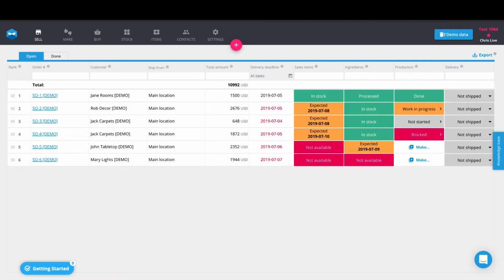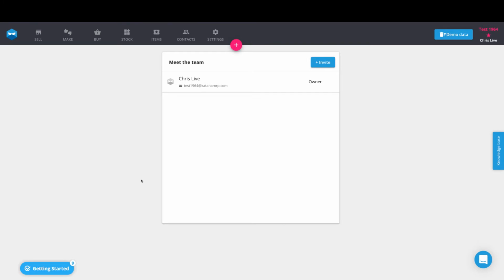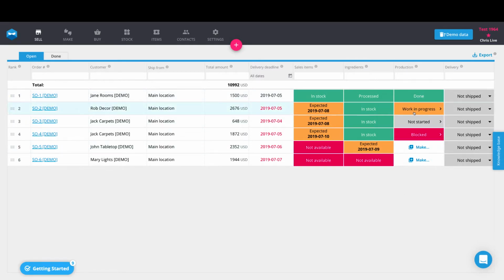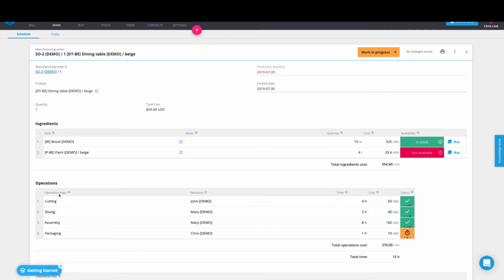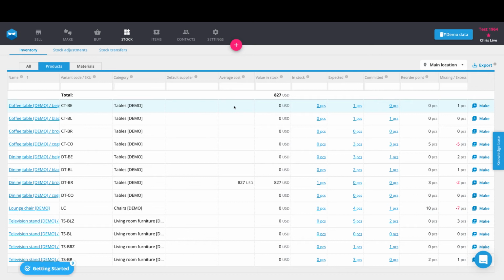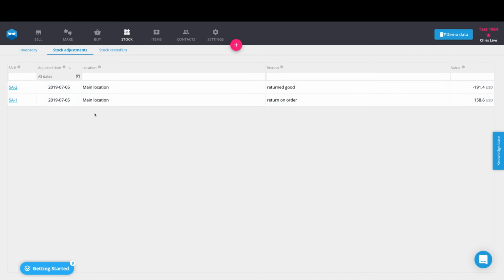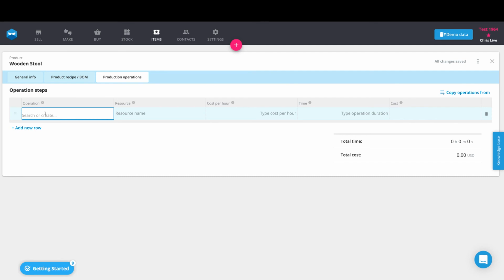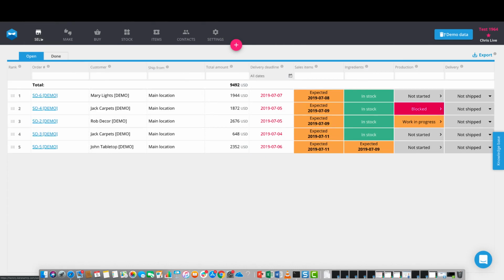Katana Demo 2019 — Full Functionality Overview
Follow Chris @ Katana throughout a full demo of the core features of Smart Workshop Software for small manufacturers. He explains how to import data, create product recipes / bill of materials, adjust stock and much more!

About Katana:
Katana is the #1 modern manufacturing & inventory software for scaling businesses. Automate your workflows with Katana’s visual interface and smart auto-booking engine, which allow you to prioritize orders and see the availability of raw materials & finished goods in real-time. Easily create bills of materials for your products and their variants, gain multichannel inventory visibility and floor-level control. Seamless integrations with Shopify, WooCommerce, QuickBooks and more.